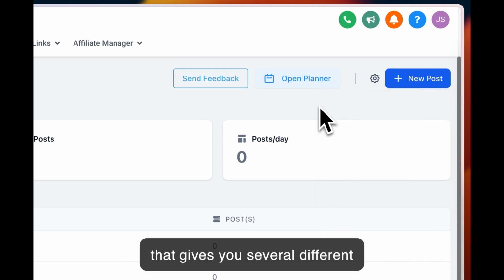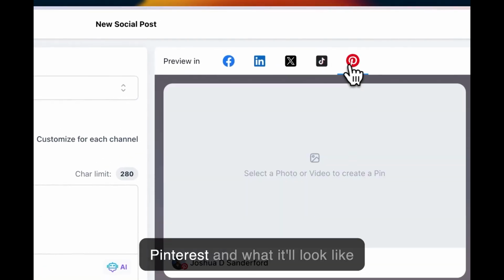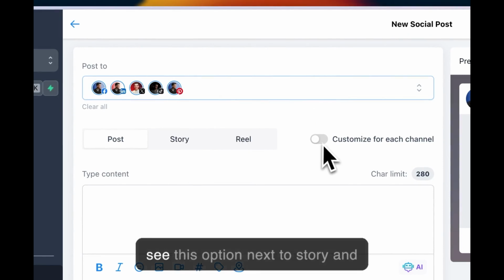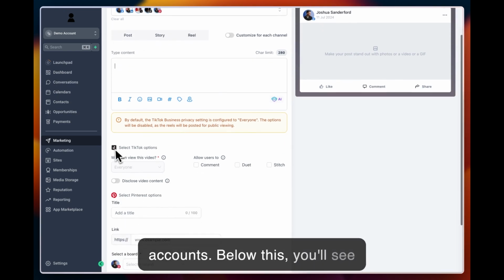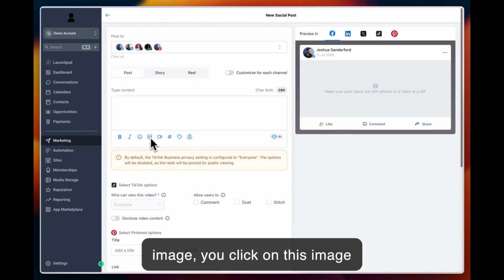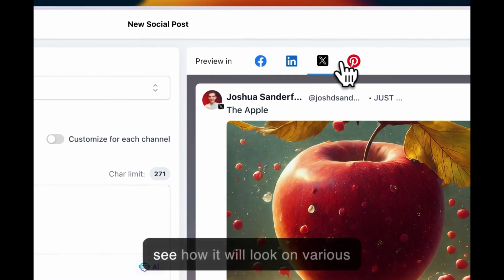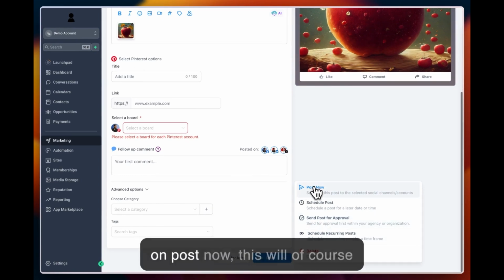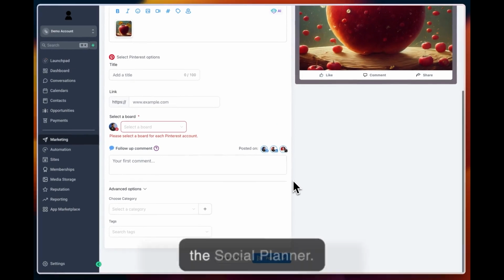OverPower Marketing | Creating New Posts in the Social Planner